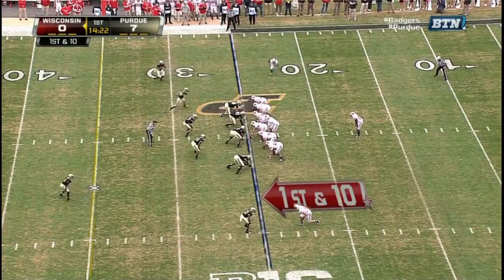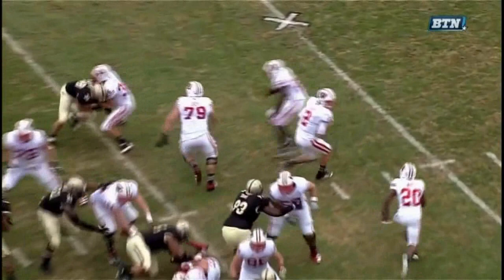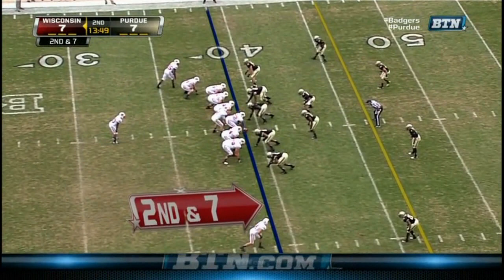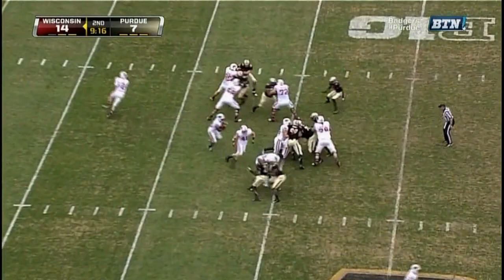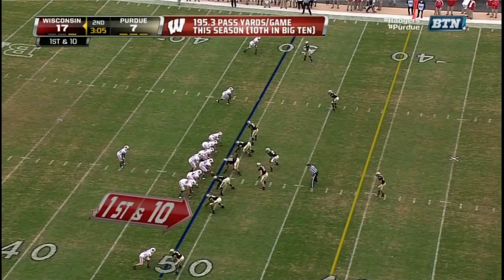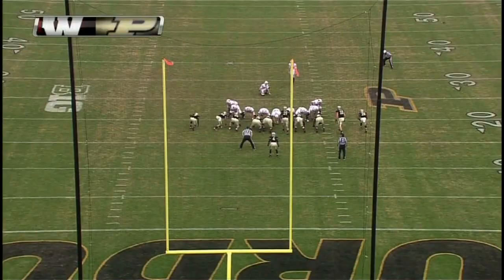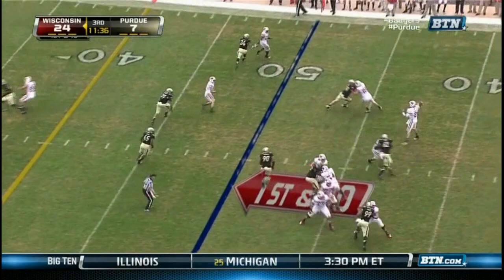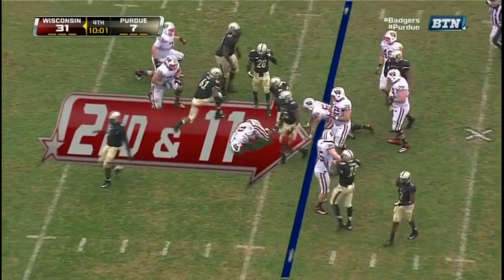Kawann Short vs Wisconsin 2012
Kawann Short #93 DT Purdue